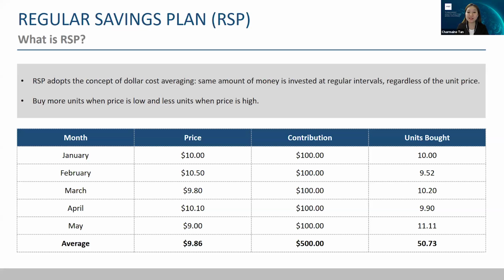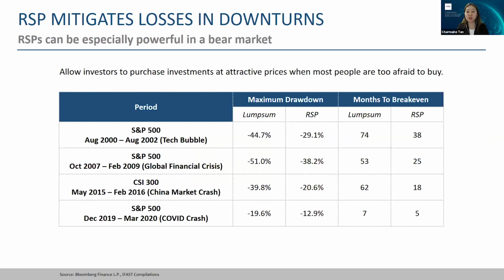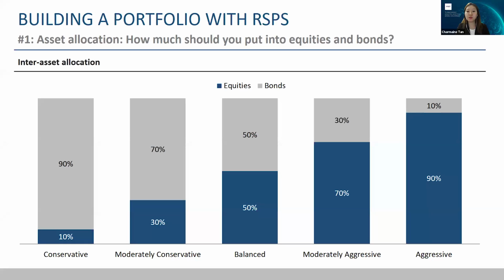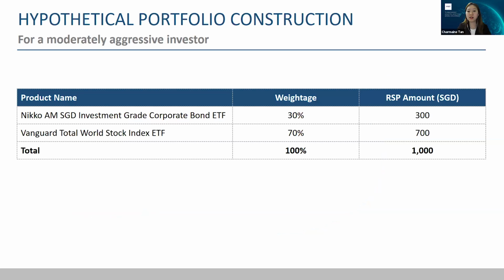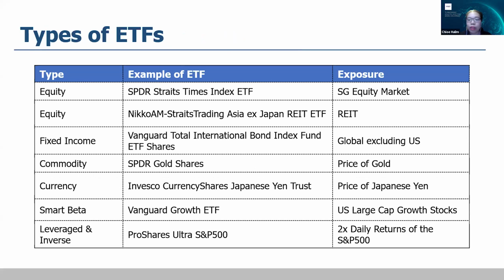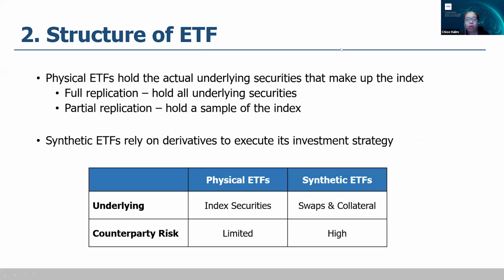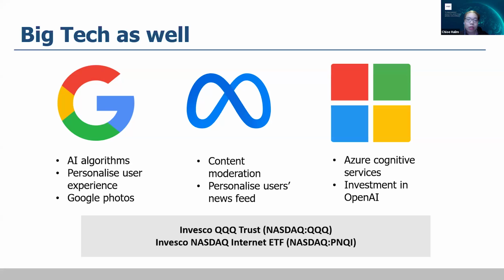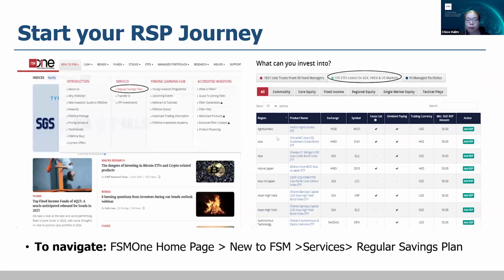[Webinar] Investing in ETFs with the FSMOne ETF Regular Savings Plan (RSP)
Follow us to keep up with the latest finance updates!
"𝗠𝗮𝗻𝘆 𝗪𝗮𝘆𝘀 𝘁𝗼 𝗜𝗻𝘃𝗲𝘀𝘁, 𝗢𝗻𝗲 𝗣𝗹𝗮𝗰𝗲 𝘁𝗼 𝗗𝗼 𝗜𝘁!"
FSMOne is the B2C business division of iFAST Corporation, listed on the SGX Mainboard since Dec 2014. FSMOne aims to be a one-stop wealth platform with a comprehensive range of investment products and services. With over 1,900 funds and over 900 bonds - including retail bonds, Singapore Government Securities, FSM Managed Portfolios (MAPS), SG, Hong Kong, US-listed stocks, Exchange Traded Funds (ETFs), a debit card, insurance products, and estate planning services - we provide a convenient, informative and transparent financial platform for YOU!